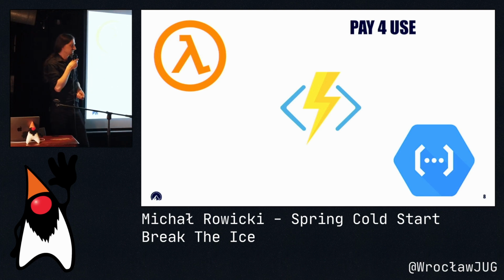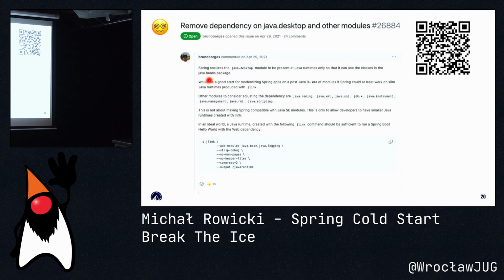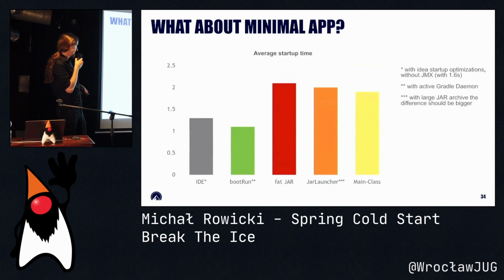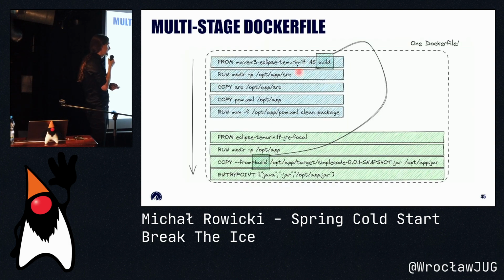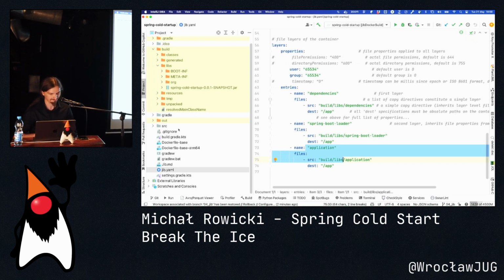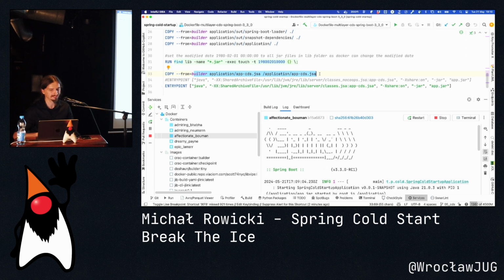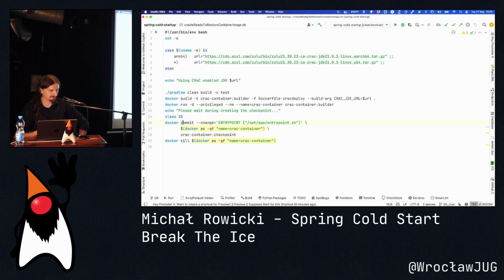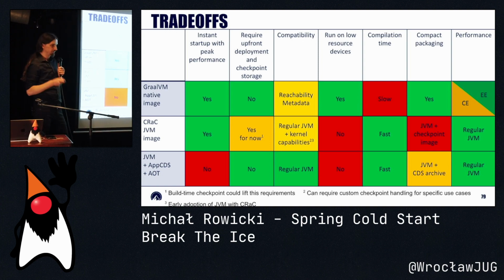Spring Cold Start Break The Ice - Michał Rowicki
Abstract:
Optimizing the startup time of Spring applications is pivotal for elevating performance and scalability within JVM-based systems. In my presentation, I'll delve into a spectrum of strategies and techniques designed to minimize cold start time, leading to enriched user experiences, lowered infrastructure expenses, and streamlined scalability.

We'll examine the criticality of minimizing container image size, particularly when contending with unreliable networks during deployment. I'll explore the nuances of tailoring the JVM to encompass only indispensable modules for production use (aka Project Jigsaw). Throughout the presentation, we'll traverse various methodologies, from evading the 'fat jar' pitfall to crafting multi-layered containers, and contrasting build packs, Jib, and Dockerfile-based image creation. I'll discuss the potential pitfalls of using a 'fat jar' and how to mitigate them effectively. Additionally, we'll harness advanced techniques such as class data sharing, Spring AOT (Ahead-of-Time compilation), and GraalVM to fine-tune startup time. I'll also showcase the deployment of the CRaC project for further optimization.

Our examples will be pragmatic and adaptable across different versions of Spring and Java, ensuring relevance for all attendees. A key emphasis will be on shrinking application size for efficient Docker image transmission, especially crucial in environments with unstable network conditions. We'll commence with techniques applicable from JVM 9+ and Spring Boot 2.3, culminating in an exploration of the latest cutting-edge technologies.

Attendees can anticipate acquiring actionable insights and practical knowledge that they can implement immediately in their projects, yielding tangible enhancements in startup time and overall application performance.

Towards the end of the presentation, I'll conduct a comparative analysis of all approaches, examining artifact sizes and application startup times to provide attendees with a comprehensive understanding of their efficacy.

Speaker: Michał Rowicki
Lead Software Engineer, Paramount
With over 10 years of professional experience in Spring and Java development, I'm dedicated to understanding technology deeply and sharing my knowledge with the community. I've spoken at various Java User Groups and conferences in Poland, including 4Developers and JDD, where I've shared insights and fostered collaboration. Passionate about continuous learning and innovation, I thrive on exploring emerging trends and mentoring aspiring developers.